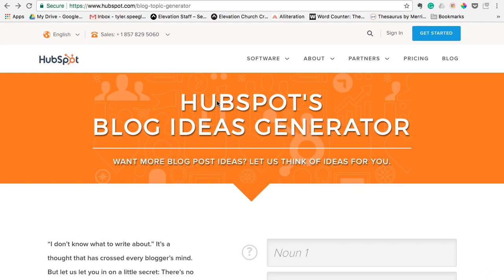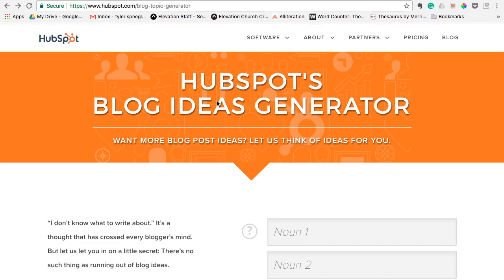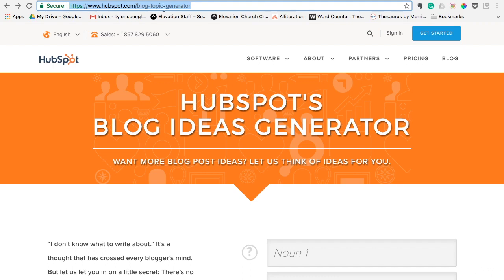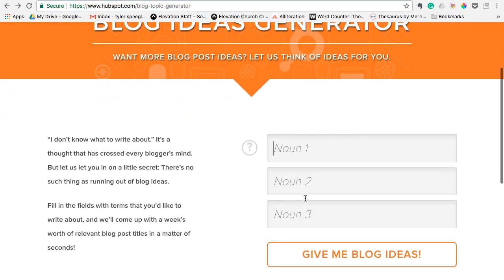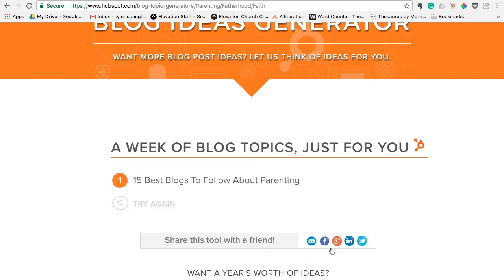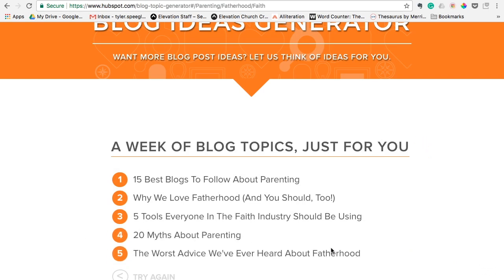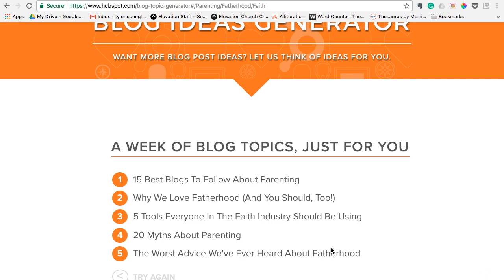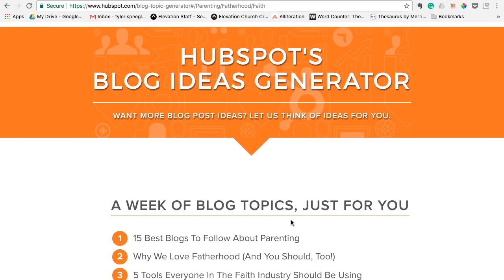#3. Best Tool for Generating New Blog Ideas (and Killer Headlines) | 10 Best Tools for Blogging.